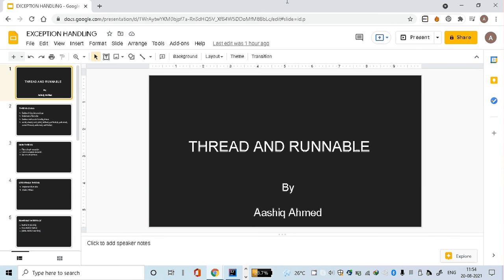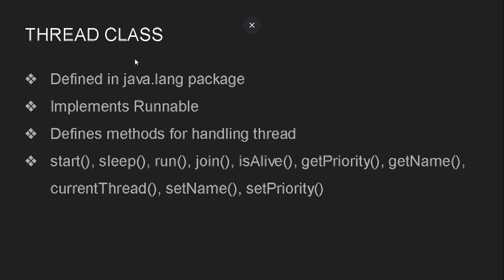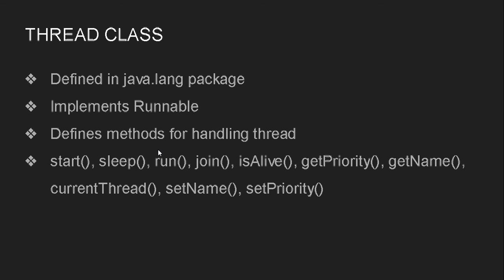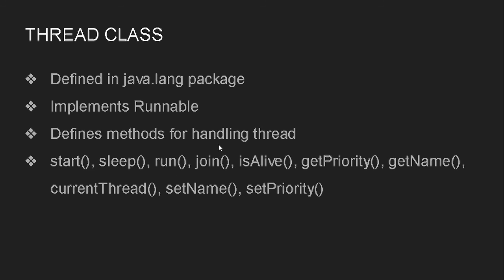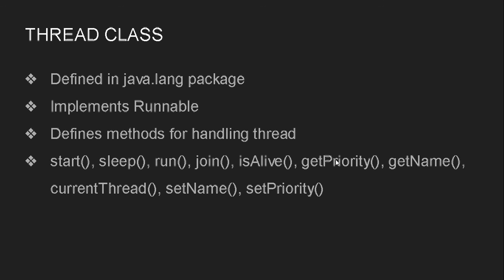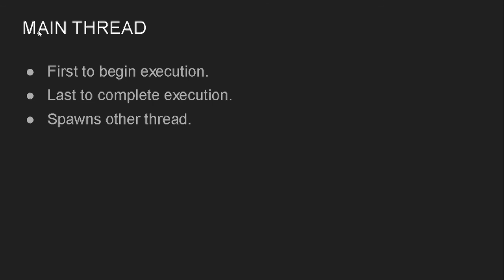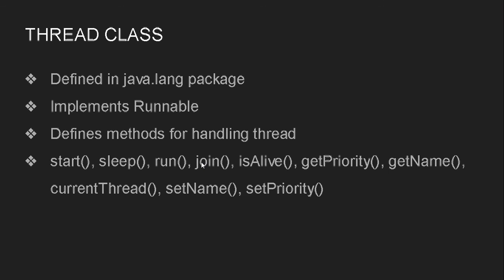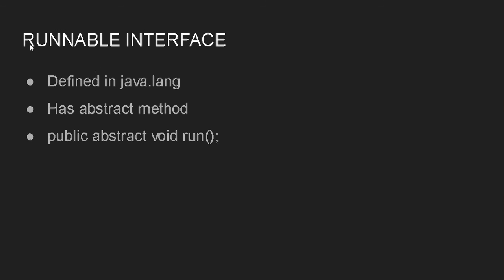Java Programming Tutorial 35 - Thread Class and Runnable Interface (in English)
Java is a class based object oriented programming language. This tutorial series will be helpful whether you are a beginner or an intermediate. You don't need to know any other programming language before starting this series.

In this tutorial, I have explained the concepts of thread class and runnable interface and also explained how to create a thread. I conclude the tutorial by explaining about isAlive() and join() methods defined in the Thread class.